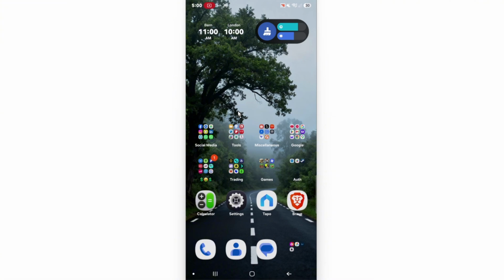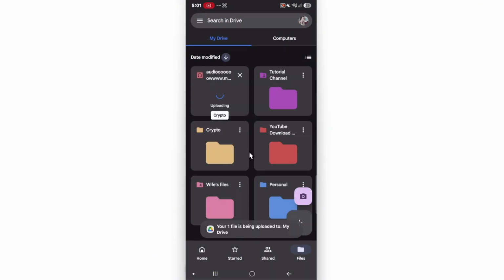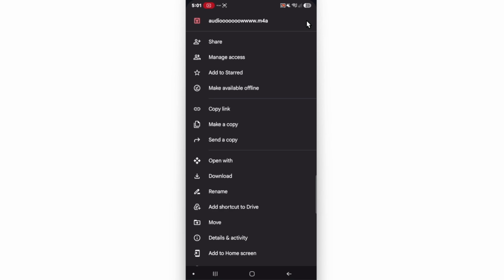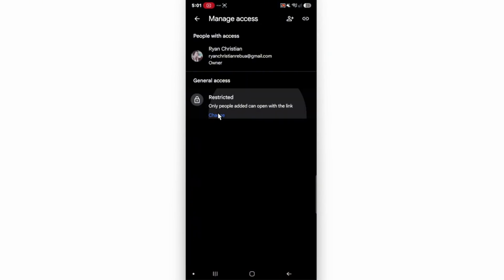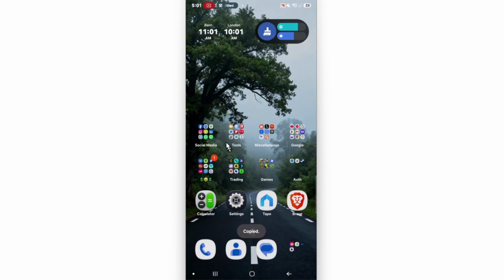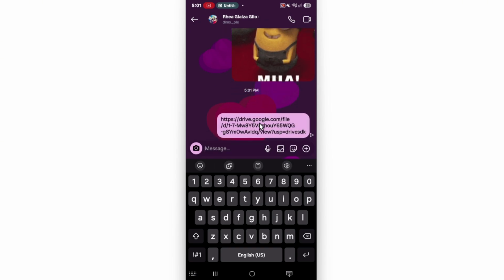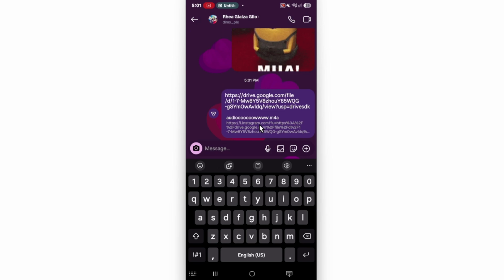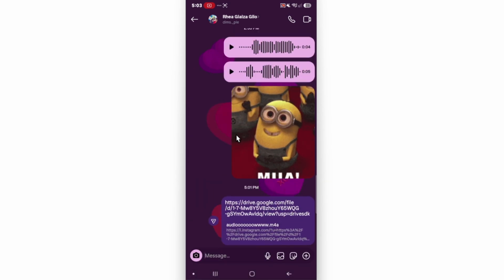How To Send Audio File on Instagram? (Easy Guide 2026)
How To Send Audio File on Instagram?

In this video, I will show you how to send an audio file on Instagram. You'll learn what audio formats Instagram supports, how to share audio through Direct Messages, and alternative methods if file sharing isn't available.

00:00 Introduction
00:10 How To Send Audio File on Instagram?